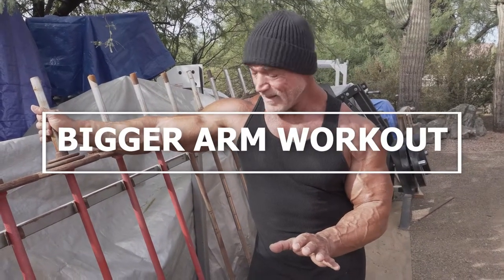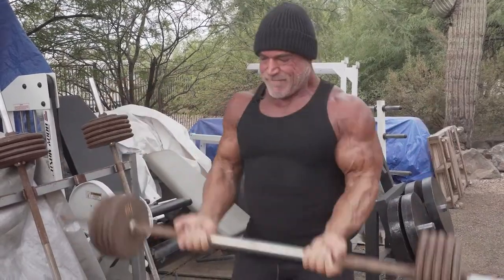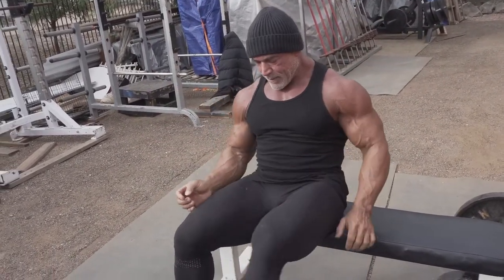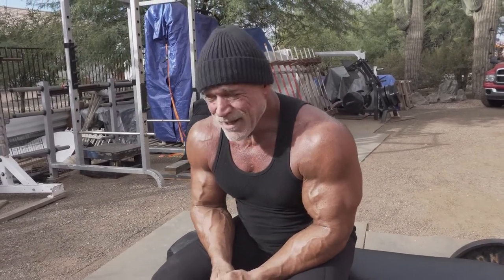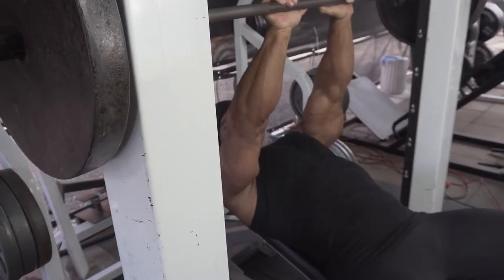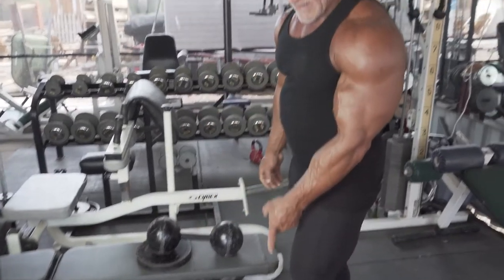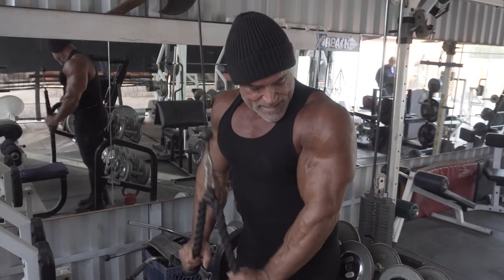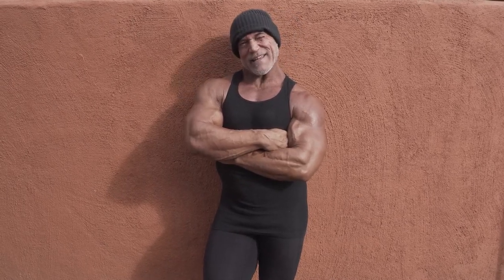Bigger Arms Routine - Rusty Jeffers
The best routine to get bigger arms, taught by Rusty Jeffers himself.